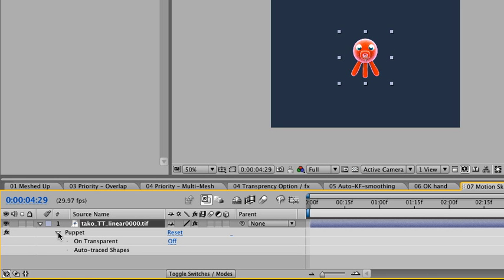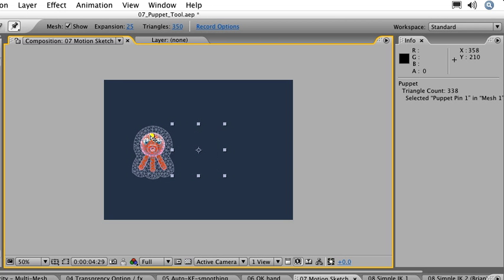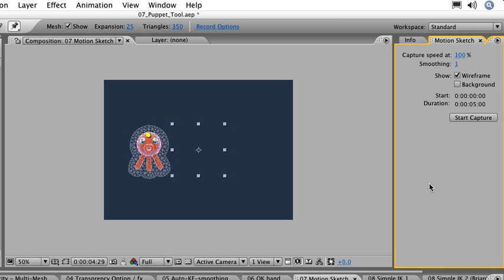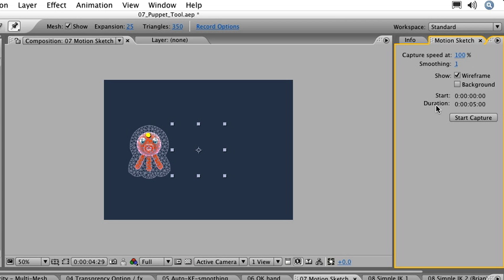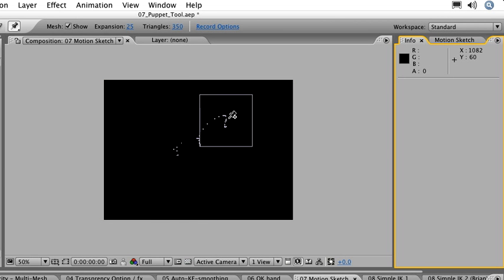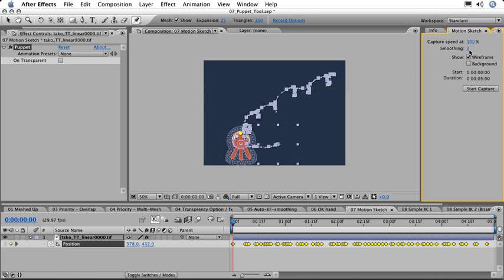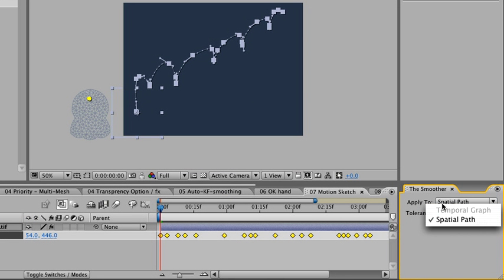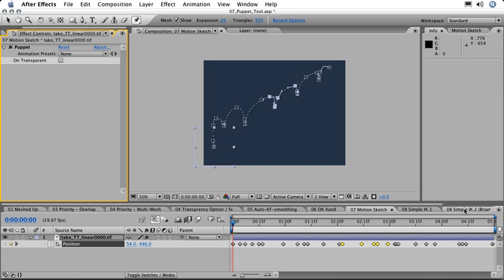07 After Effect Advance Tutorial CS3 Adobe (9/14)